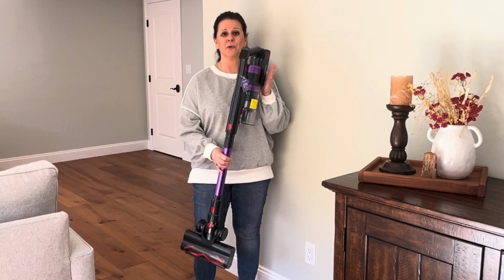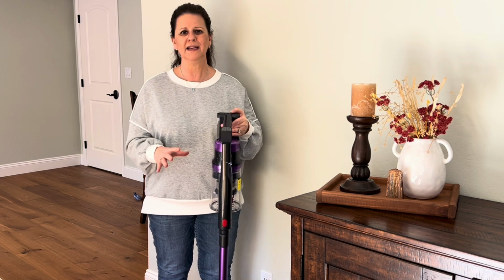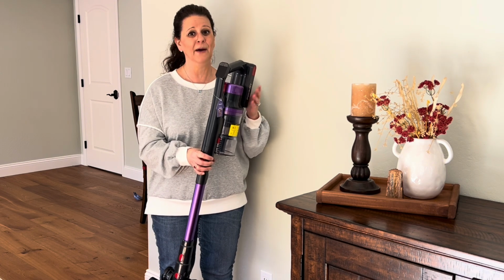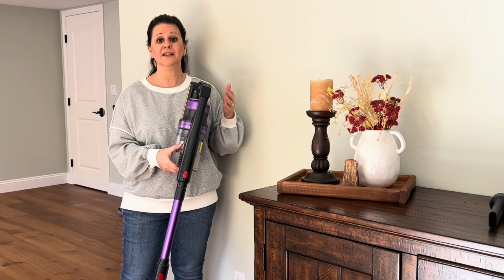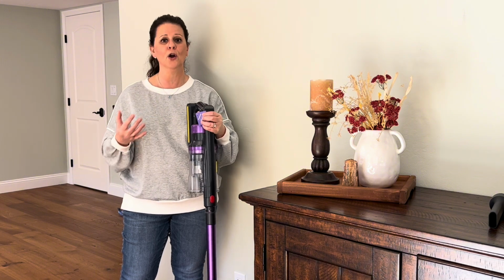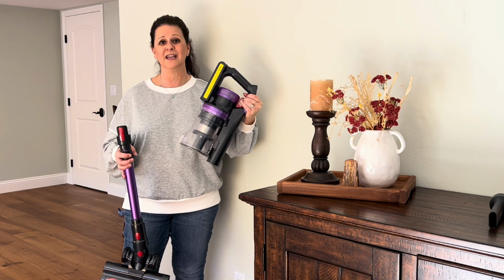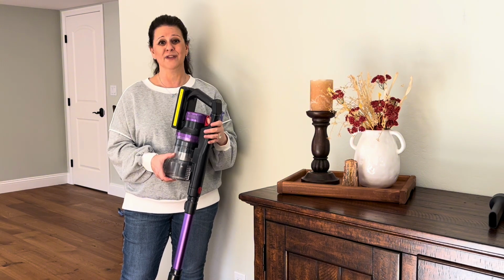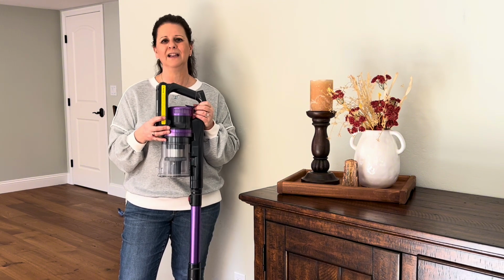How does the Powerffy Knight 10 cordless vacuum cleaner work? Product review!!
550W 45KPA Powerful Suction: Powerffy Knight 10 cordless vacuum cleaner is equipped with the latest 550W brushless motor in 2025, which can provide 45KPA powerful suction to suck up all surface debris, dirt and pet hair, the cleaning efficiency exceeds 95% of vacuum cleaners on the market. Add new siphon function. In Eco mode, there will be a 2-second siphon function after the vacuum is turned off, which will clean everything thoroughly.

Green LED Laser Illumination: The cordless vacuum upgraded floor brush has the green illumination reveals invisible dust. Powerful and intelligent for whole-home deep cleaning. The stick vacuum uses a built-in comb structure and anti-tangle V-shaped roller, you will never have to worry about hair entanglement again.

One-pull Dust Cup Emptying: Breaking the traditional two-handed dust removal design of cordless vacuums, this wireless vacuum cleaner is upgraded to a one-pull emptying of the dust cup. The 1.5L large-capacity dust cup can hold more dust, reducing dust cup cleaning frequency.
7-layer Filtration Aroma System: The vacuum cleaner adopts 7-stage multi-cone filtration technology, which ensures that 99.99% of dust and debris are filtered into the dust cup layer by layer, and stick vacuum cleaner equipped with a built-in aromatherapy piece to release fresh air.

Up to 60 Mins Runtime: Stick vacuum cordless rechargeable battery built-in 8 lithium-ion batteries provide about 60 mins in Eco model of fade-free power (boost mode: 25-30 mins), one charge is enough to clean an entire home. The second battery can be purchased separately in the store to double the runtime.

Display Mode & Memory Function: The lightweight vacuum cleaner uses a smart LED screen to monitor the indicator light and status of the vacuum cleaner in real time. Display power mode, run time countdown and maintenance alarm to enjoy smart cleaning. Three suction modes (Eco/Mid/Max) have memory function, when vacuum is turned on, it defaults to the suction level you used last time, let you to set your own preferred level.